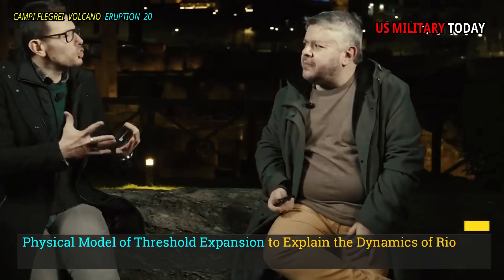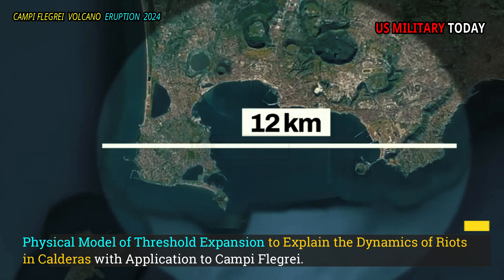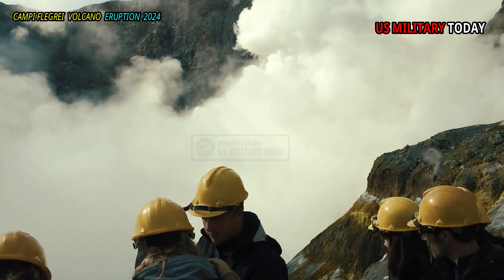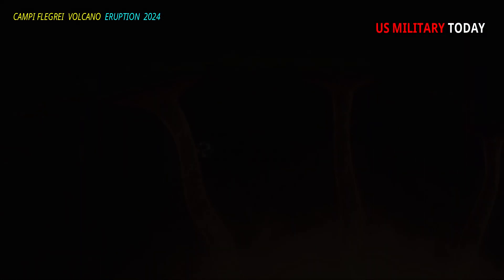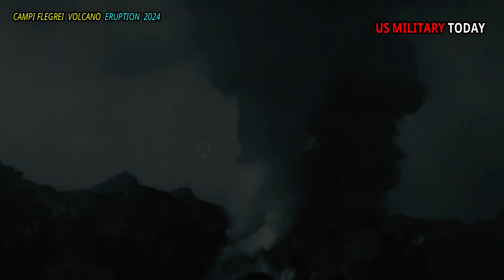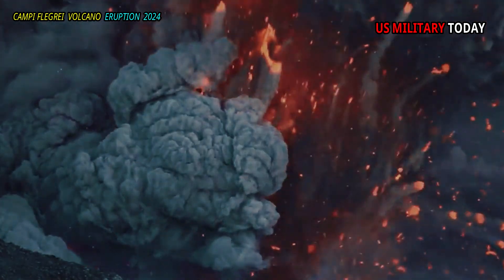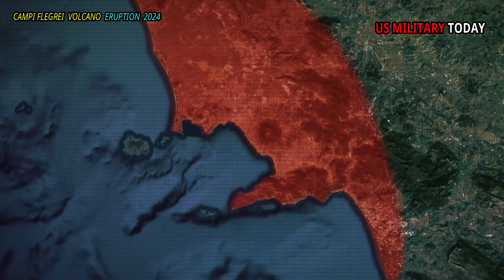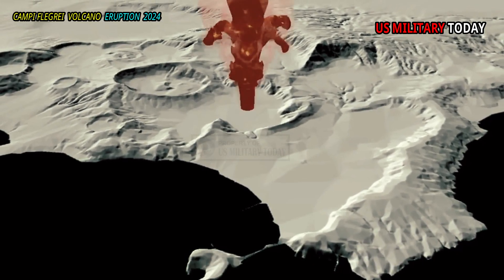Horrible Today: The Largest supervolcano campi flegrei just cracked Up Earth, Millions Are In Danger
Physical Model of Threshold Expansion to Explain the Dynamics of Riots in Calderas with Application to Campi Flegrei. Many calderas exhibit extraordinary fluctuations, which often do not result in eruptions. When a riot occurs, a ventilation opening process occurs which leads to an eruption. In calderas, vent sites are usually spread over a large area and form a monogenic cone.

The resulting pattern is characterized by a wide distribution of eruptive vents, therefore future vent locations are not easy to predict. We propose an interpretation of deformation related to the unrest and ventilation patterns commonly observed in calderas, based on physical models that simulate sill intrusion and extension.

This model can explain the occurrence of uplift and subsequent subsidence of the land surface through one process. Given that pressure primarily controls the vent opening process, we tried to gain insight into vent opening in the caldera through the study of the stress fields generated by the expanding sill intrusion.